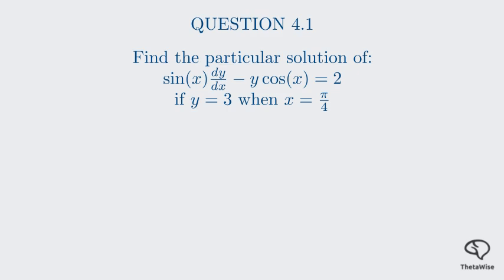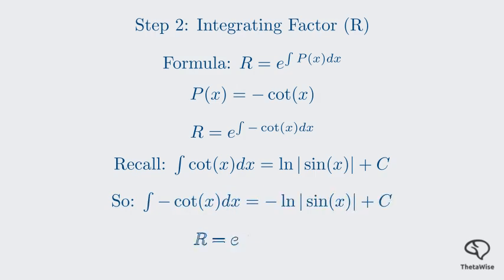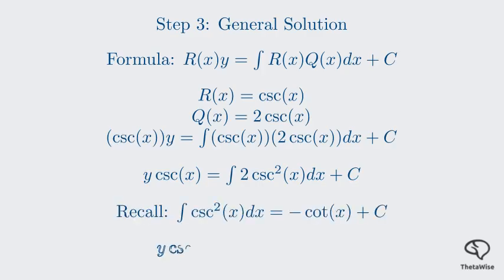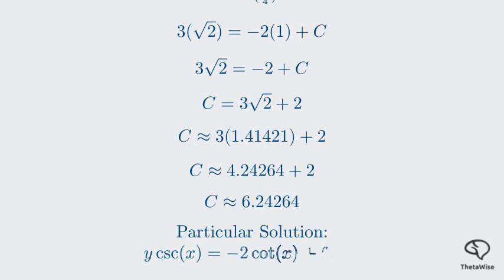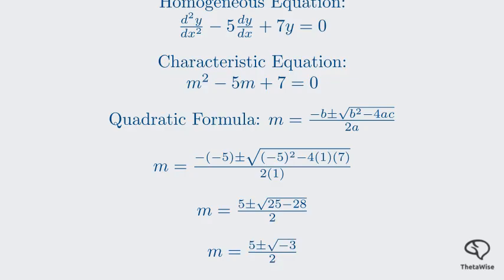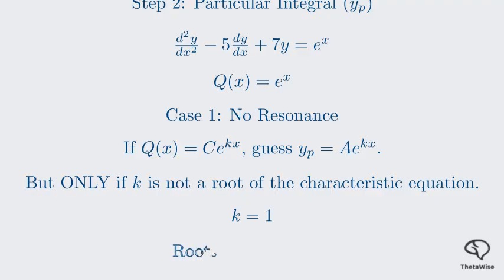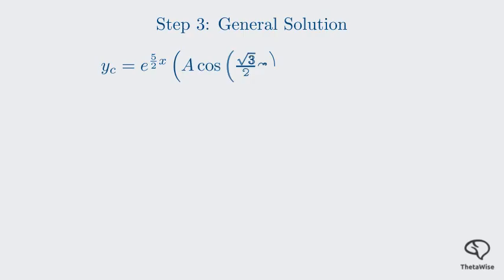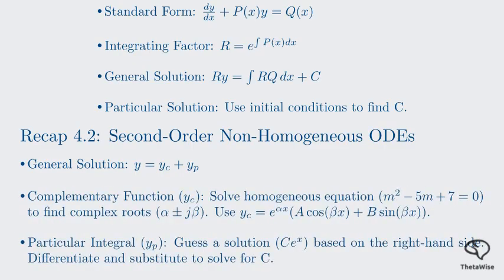Mathematics N6 Differential Equations Exam 1 April 2012